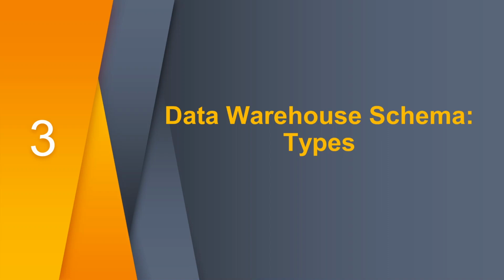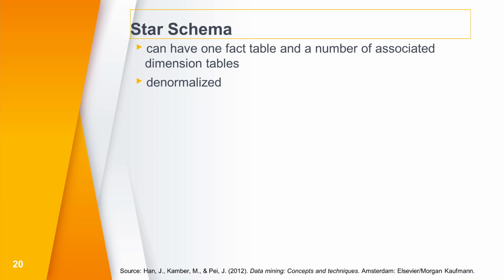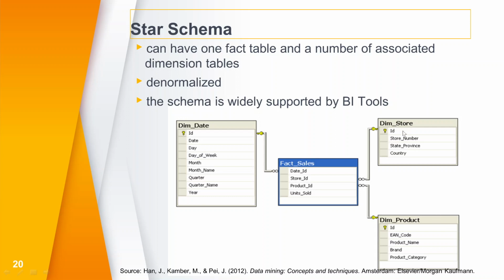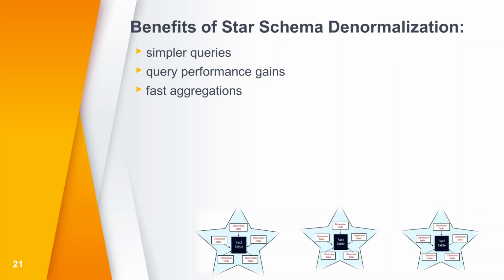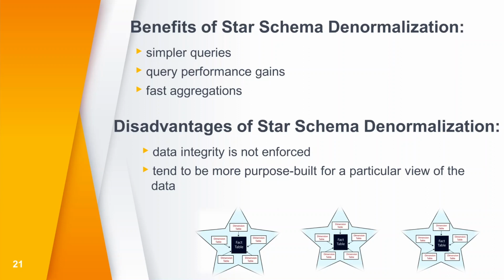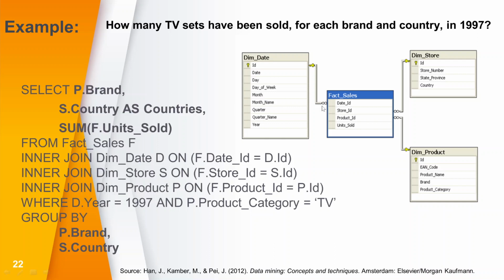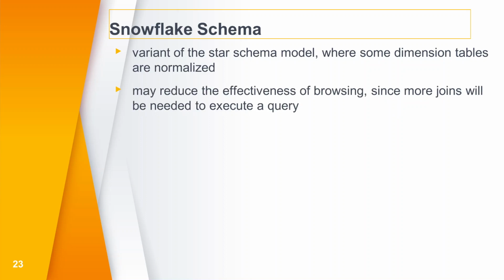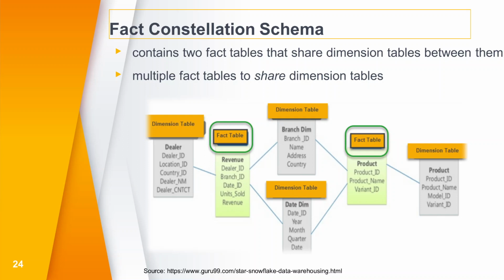6 3 Data Warehouse Schema